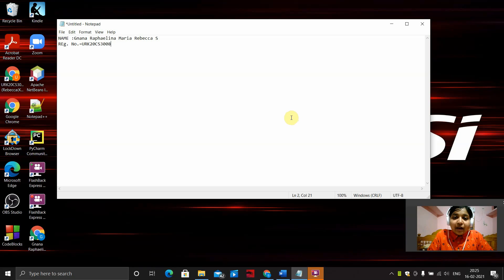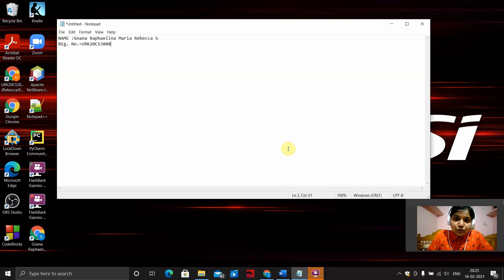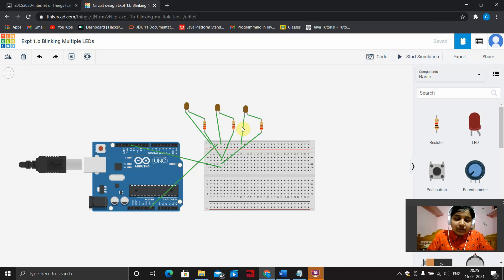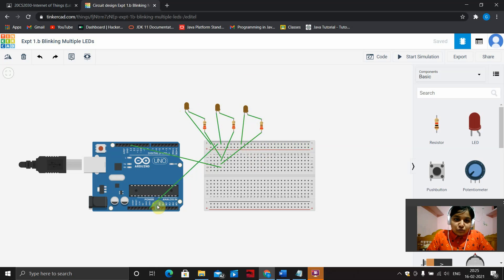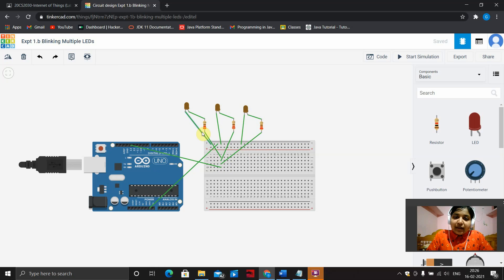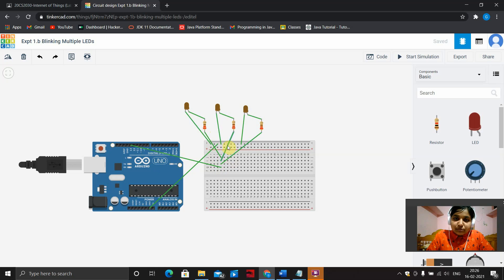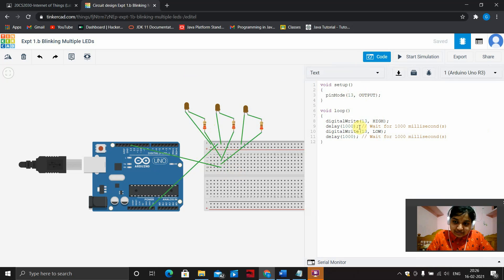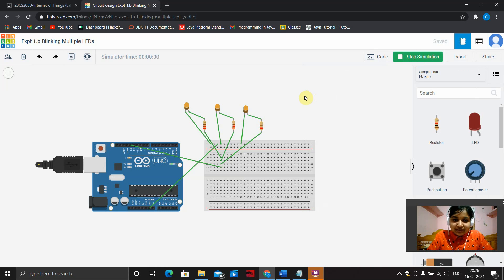Expt 1.b IOT lab-Blink Multiple LEDs using Arduino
To Blink Multiple LEDs using Arduino